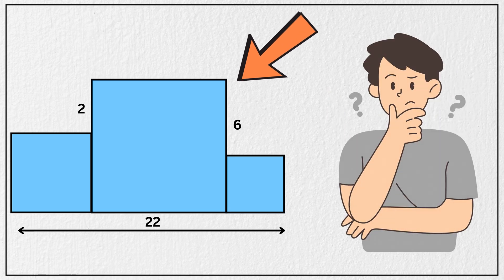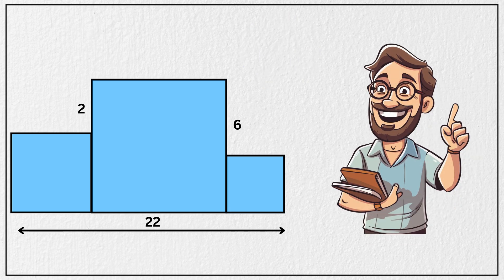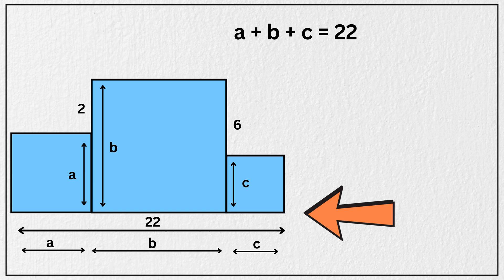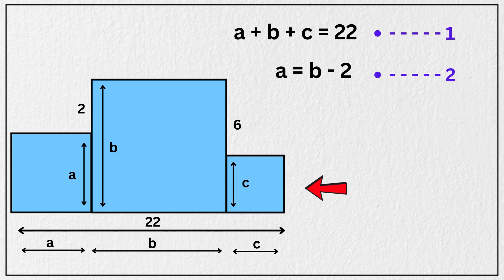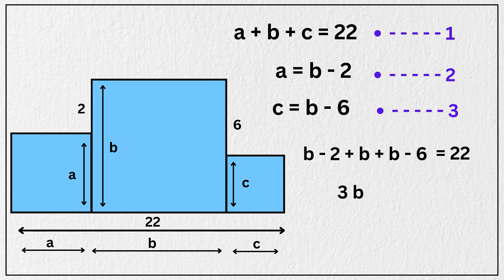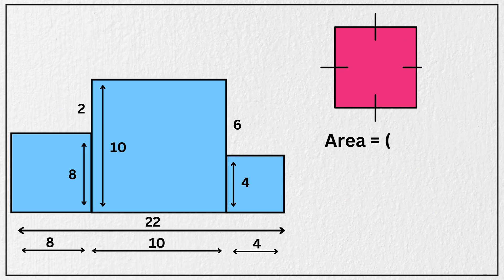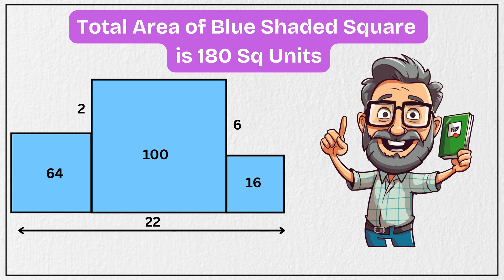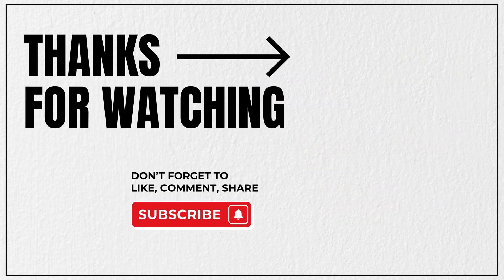Can Solve This Tricky Geometry Problem ?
This deceptively simple-looking Geometry Square area problem is stumping thousands! Can you break it down and find the correct solution?

Watch this step-by-step breakdown to test your spatial reasoning and geometry skills. Perfect for those prepping for competitive exams or anyone who enjoys challenging Crazy math tricks.

Try it before the explanation and see if you get it right!

About M_Mathematics

Whether you're tackling your first algebra class, prepping for competitive exams, or just love diving into the beauty of numbers, you've found your math home.

At M_Mathematics, we simplify the toughest math ideas using clear visuals, real-world examples, and step-by-step breakdowns. From equations to integrals, proofs to patterns — we help you go beyond memorization and truly understand the "why" behind the "what."

🔍 Smart, visual, and beginner-friendly lessons
📅 Fresh videos dropping weekly

Join the M_Mathematics  community — and let’s grow your math brain from the ground up.